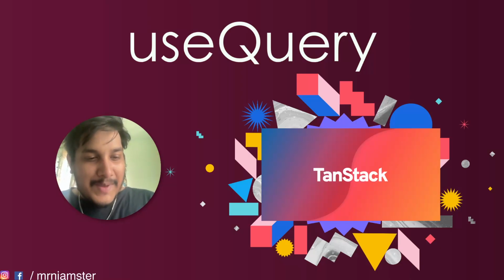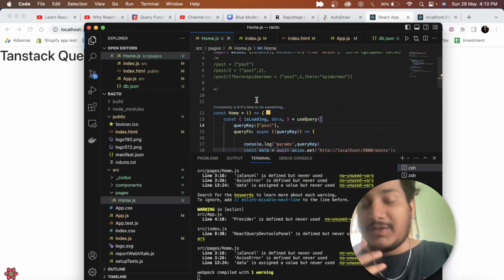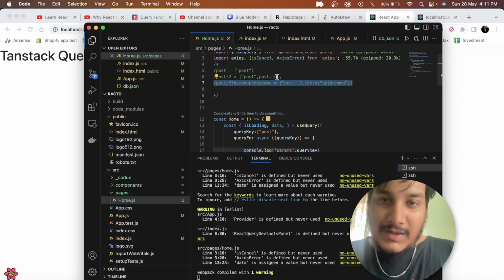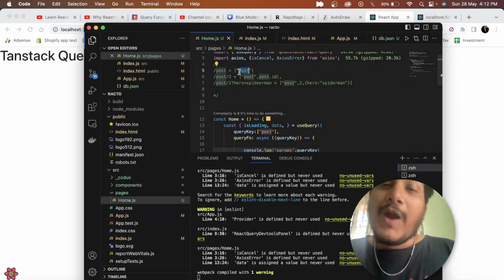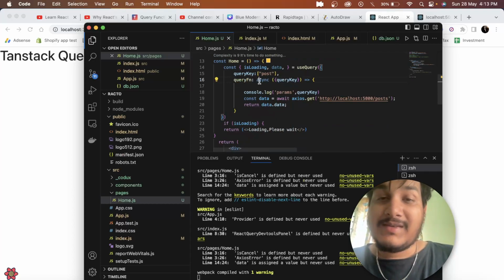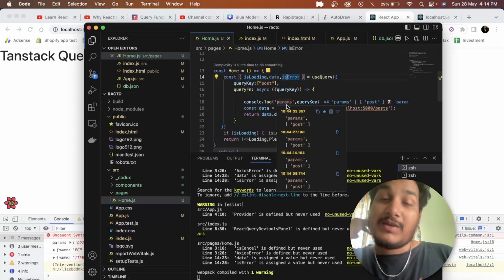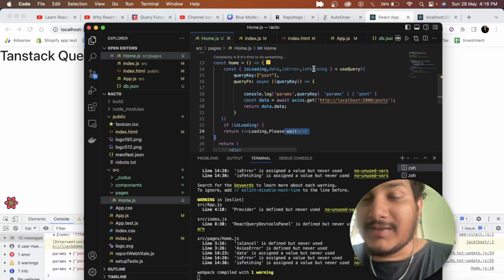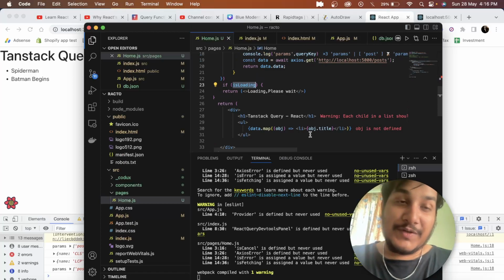TanStack Query Course #3 useQuery